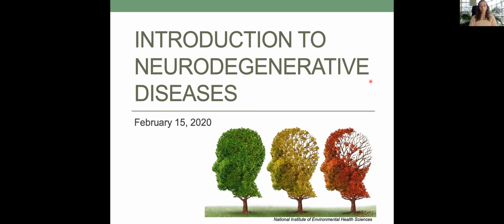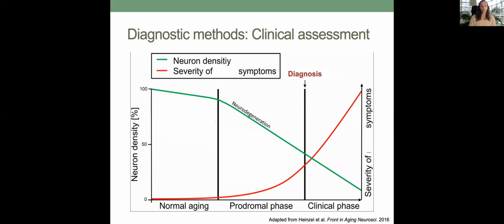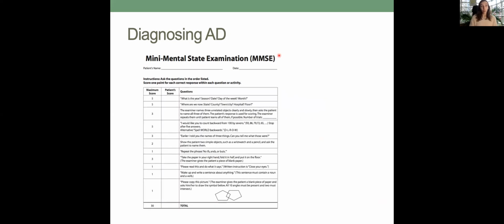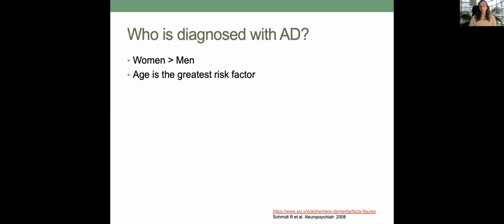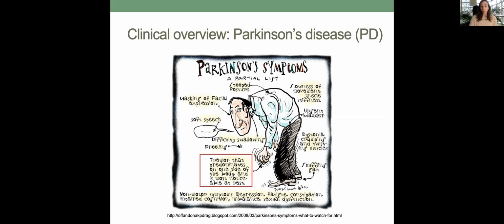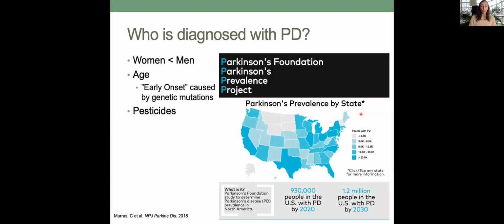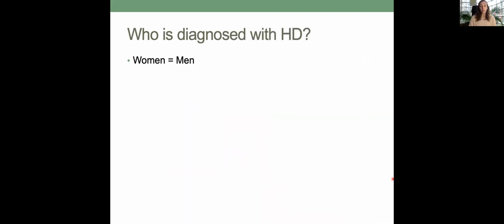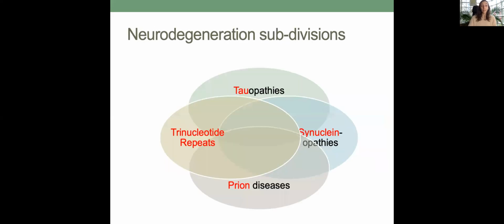Introduction to Neurodegeneration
A brief overview of the clinical symptoms and diagnosis of Alzheimer's, Parkinson's, and Huntington's.